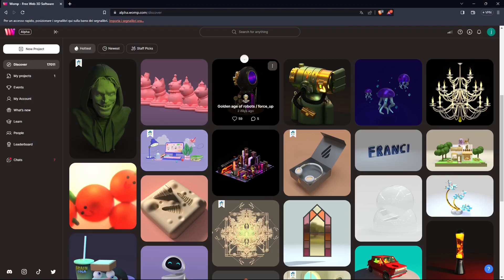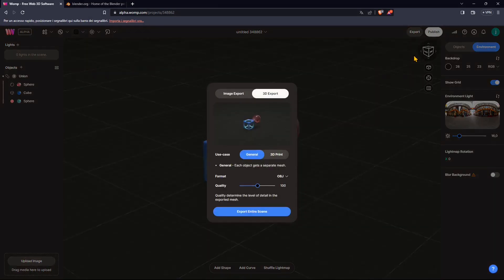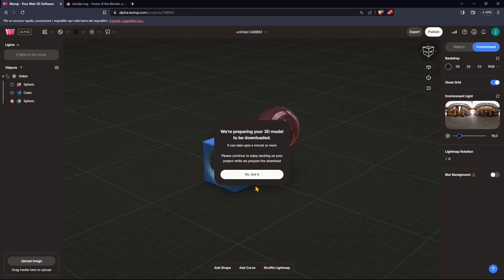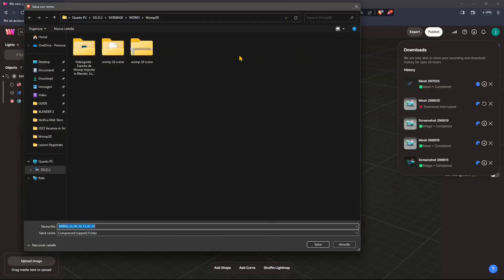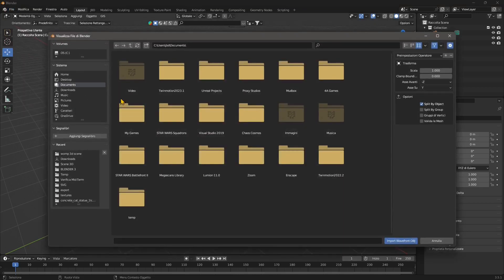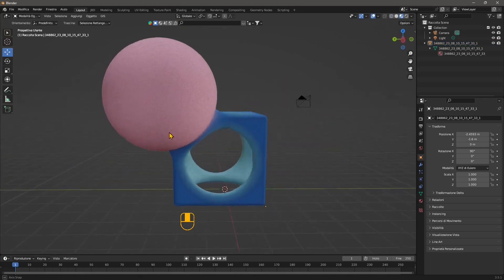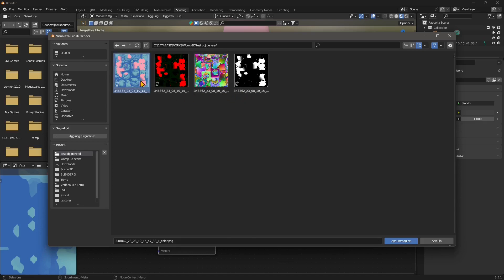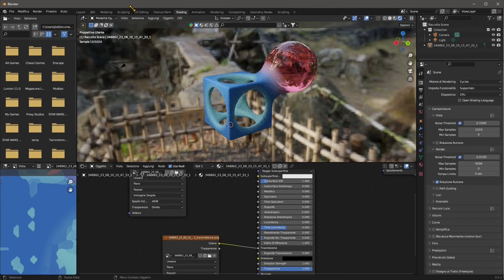Videoguide - Export from Womp Import in Blender, 3D Model, Mesh, Material, Texture, Easy, Fast, Free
Videoguide - Export from Womp Import in Blender, OBJ 3D Model, Mesh, Material, Texture, Easy, Fast, Free